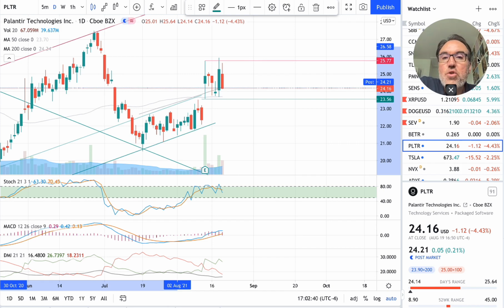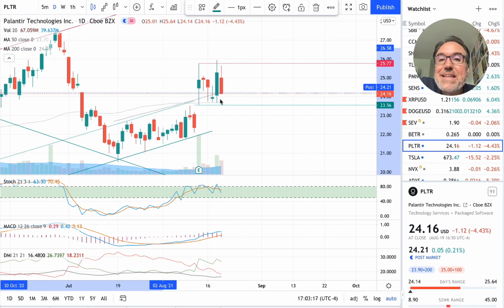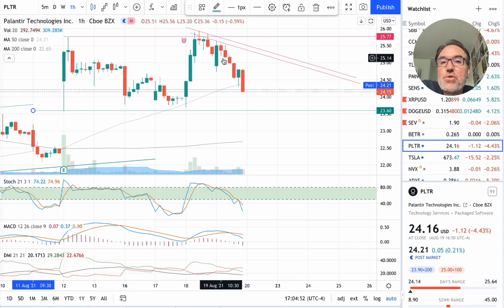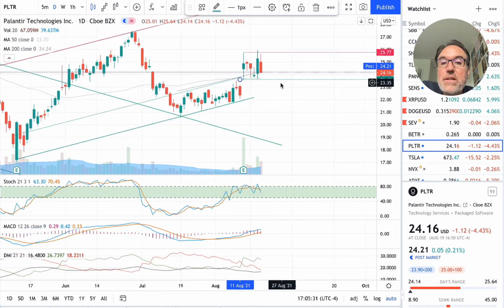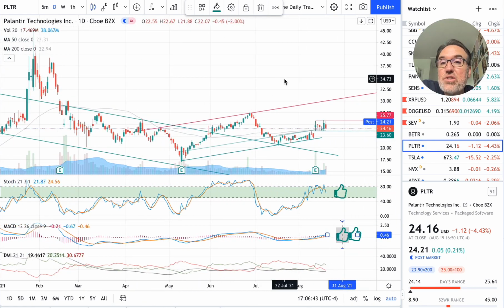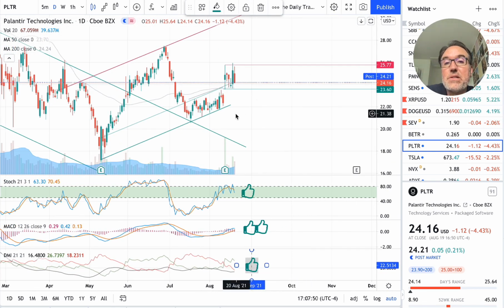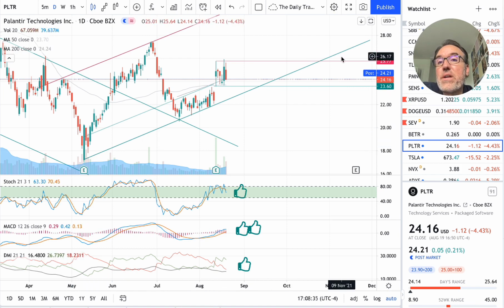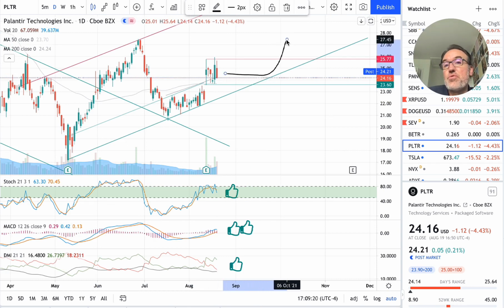Palantir (PLTR) Regular pullback - Technical Stock Analysis August 19th 2021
Get exclusive access to my weekly recaps for just 5$ a month by becoming a member of this channel